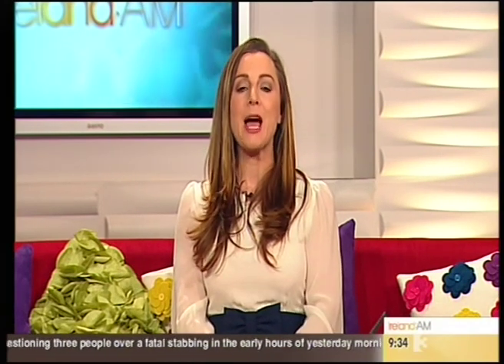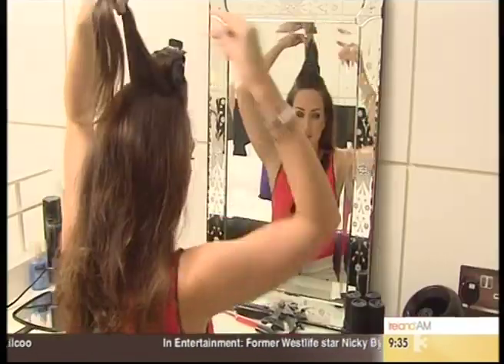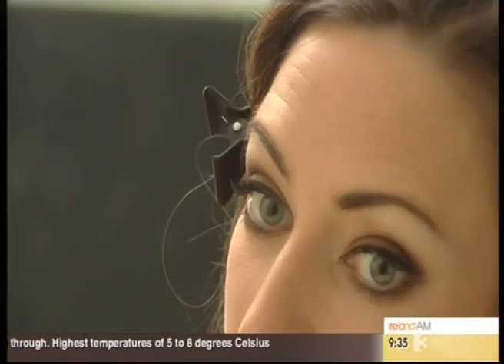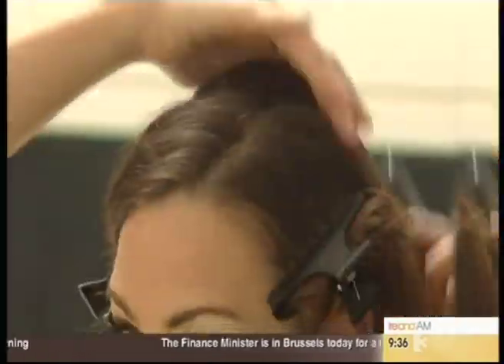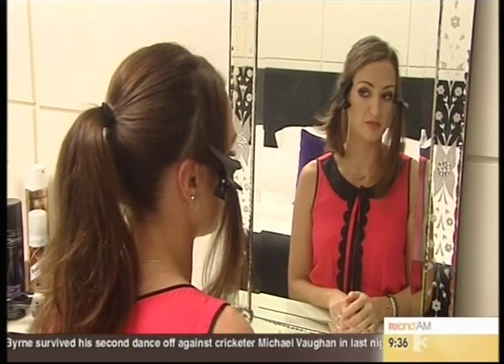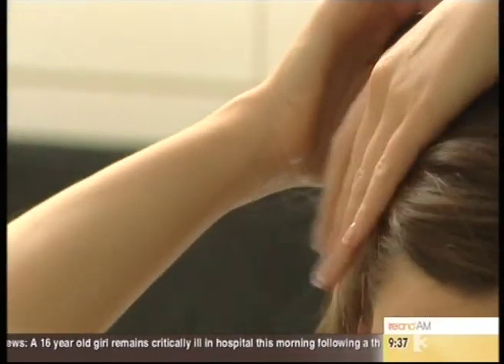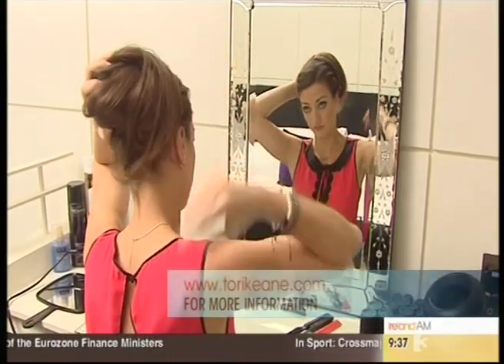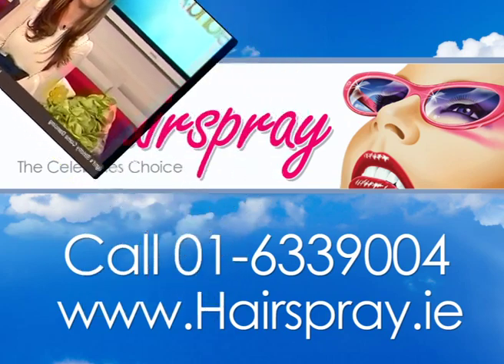Hairspray Ponytail on Ireland AM with Tori Keane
on TV3 Ireland Am showing our 19.95 ponytail.